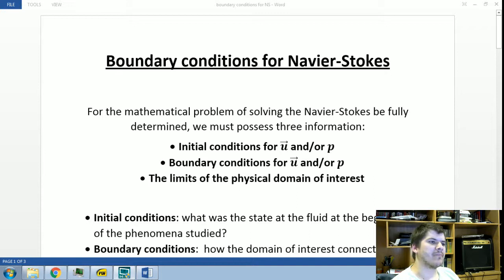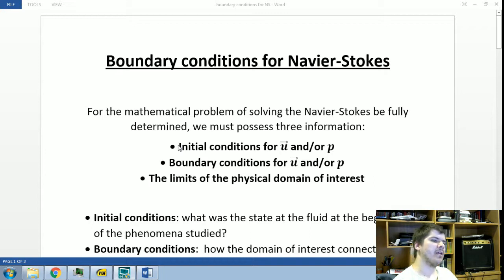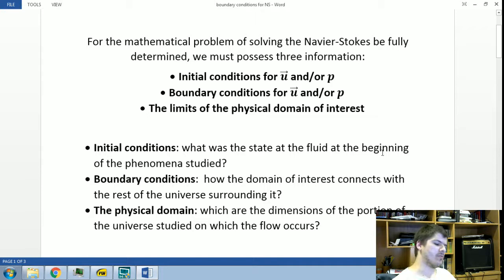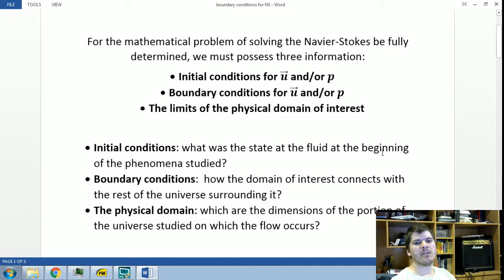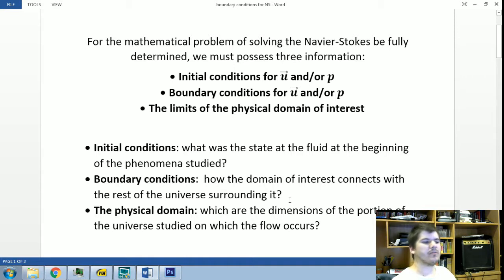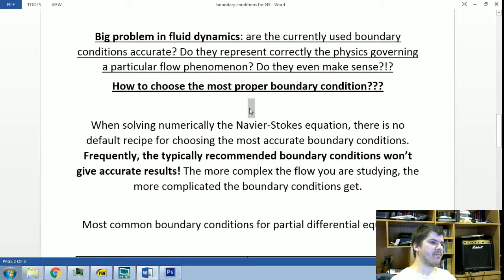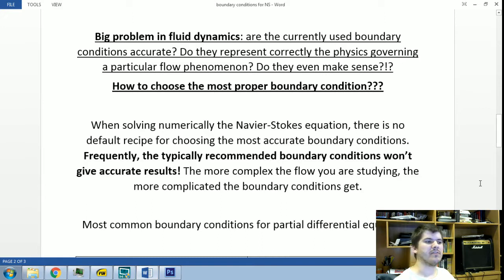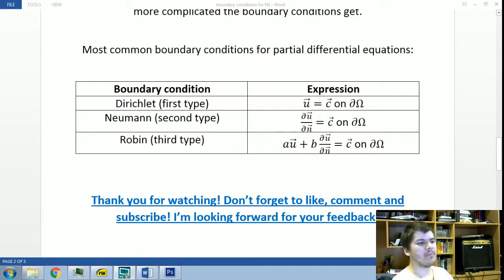Boundary conditions for Navier-Stokes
On this video I talk about the typical boundary conditions utilized for Navier-Stokes, besides concepts like physical domain and initial conditions.